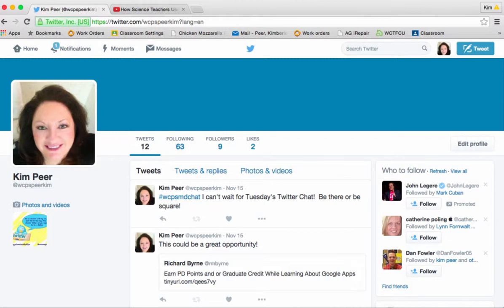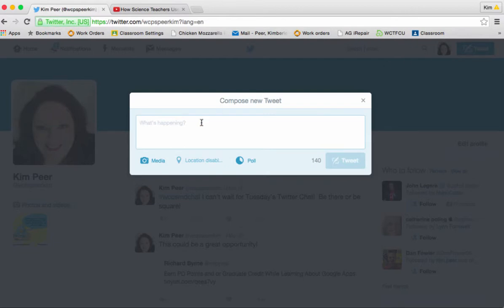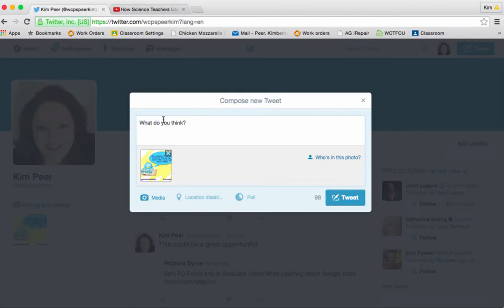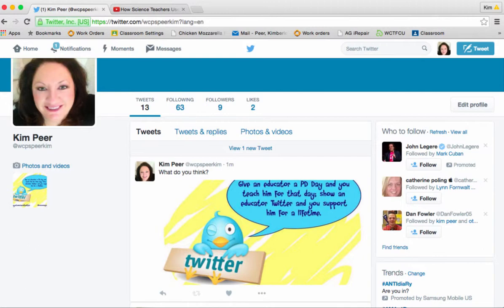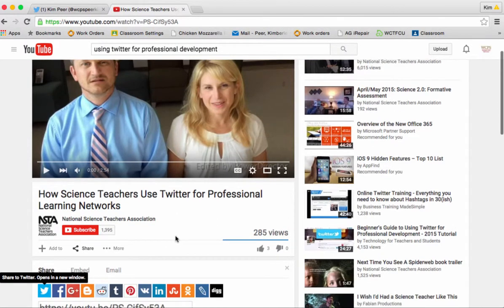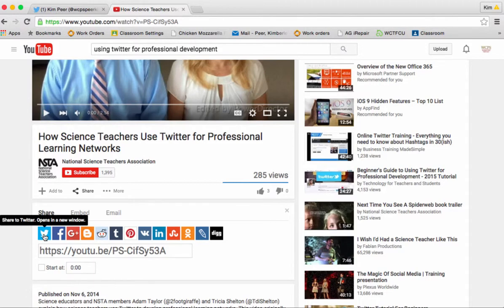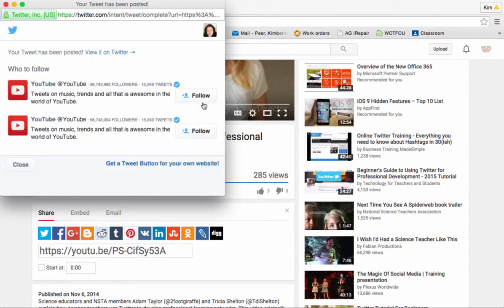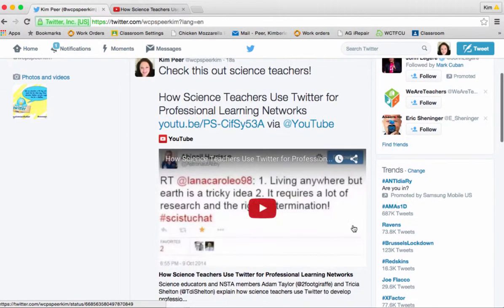Twitter 4 - Inserting Images & YouTube LInks